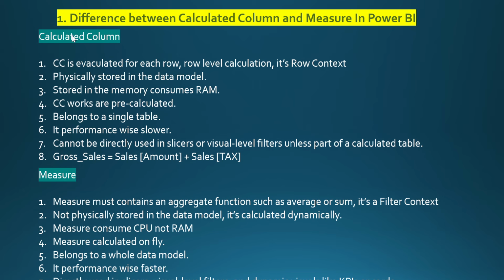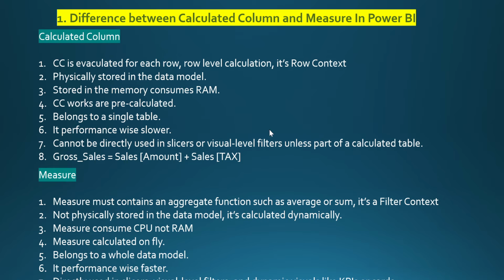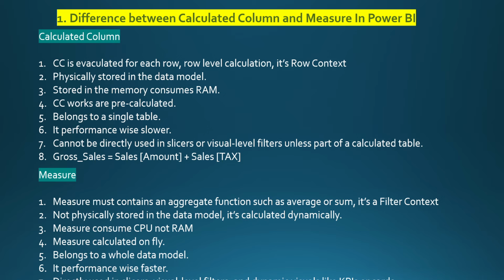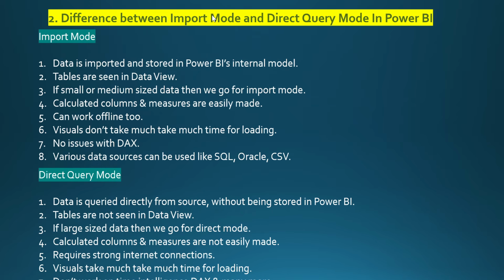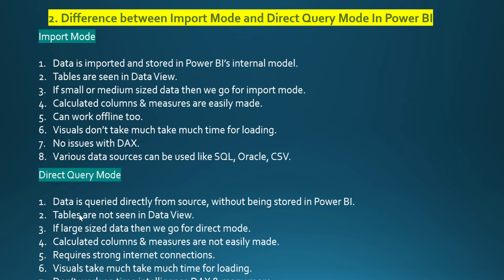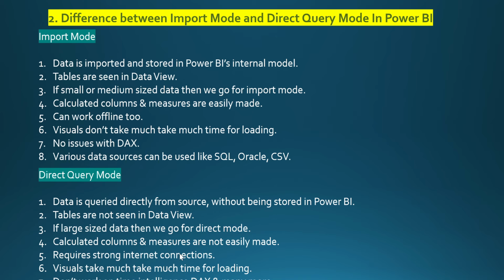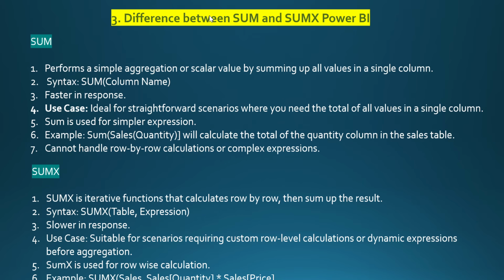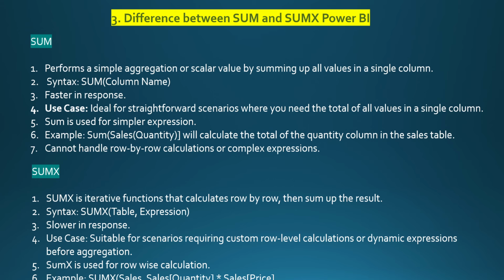PART 1 Differences in Power BI |CALCULATED COLMN Vs MEASURE IMPORT MODE Vs DIRECT MODE SUM VS SUMX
🔍 Part 1: Differences in Power BI
Explore key distinctions in Power BI:
1️⃣ Calculated Column vs Measure – Static vs dynamic calculations.
2️⃣ Import Mode vs Direct Query – Performance vs real-time data.
3️⃣ SUM vs SUMX – Simple aggregation vs row-by-row calculations.

🎯 Boost your Power BI skills with these insights!